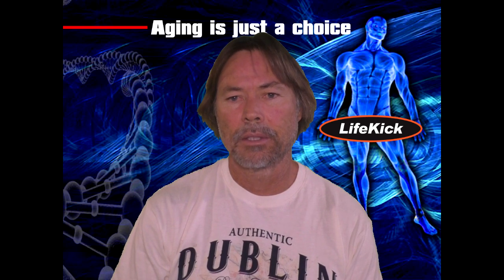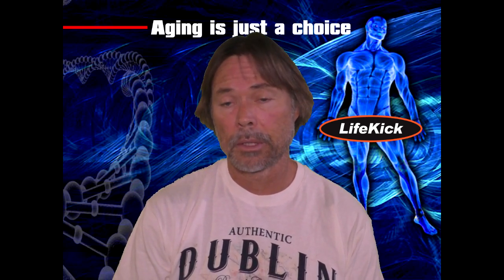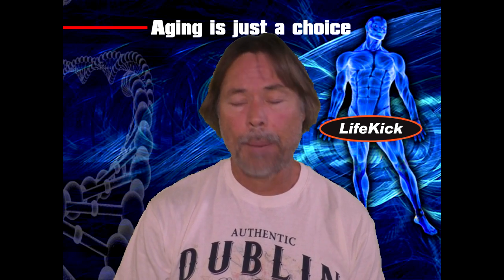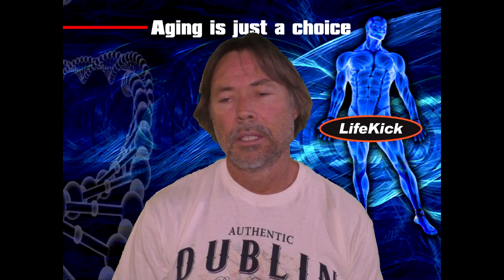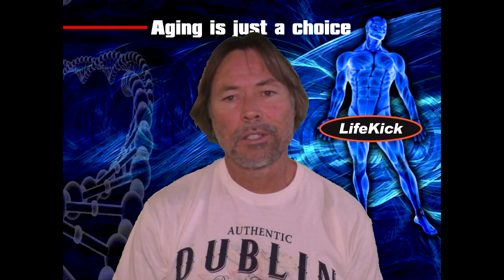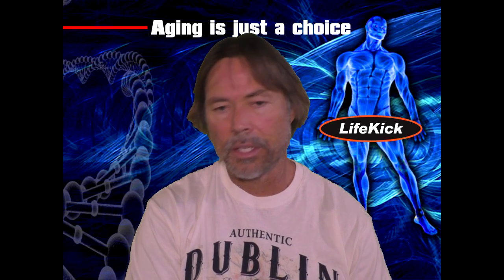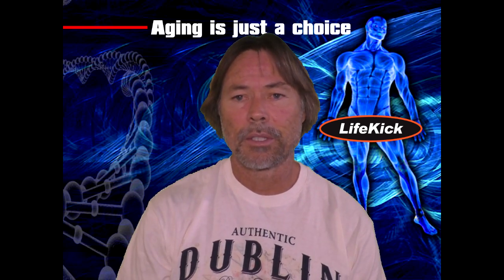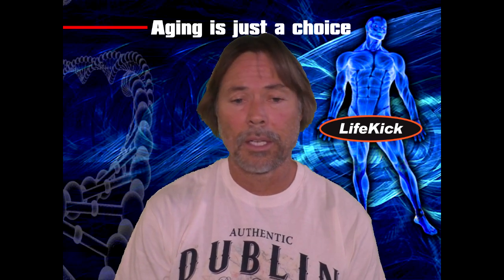Armpit odor, how to end it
This video presents a simply and safe way to  get rid of armpit odor. Video courtesy of LifeKick Time Machine